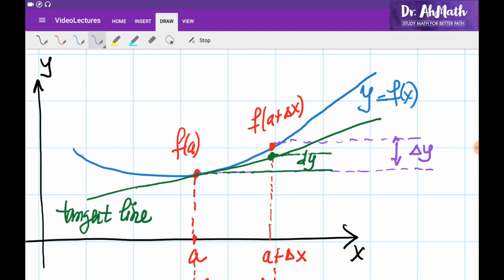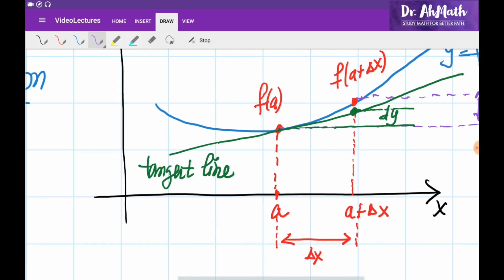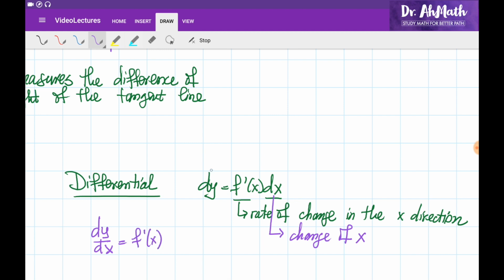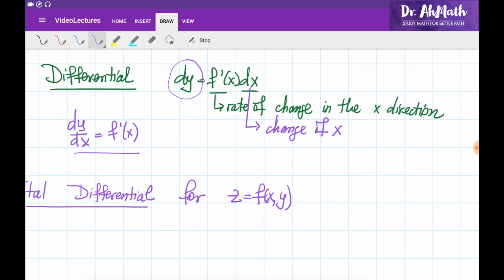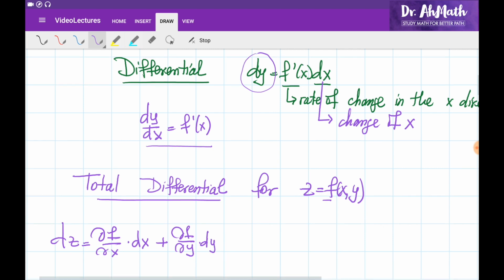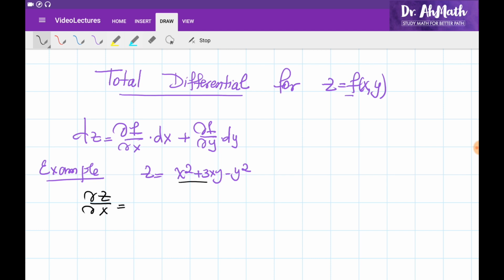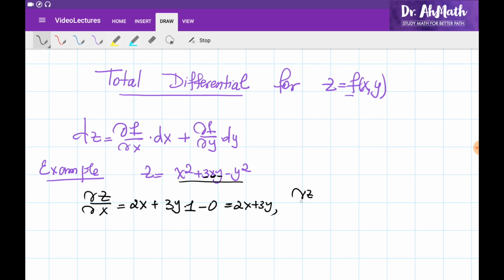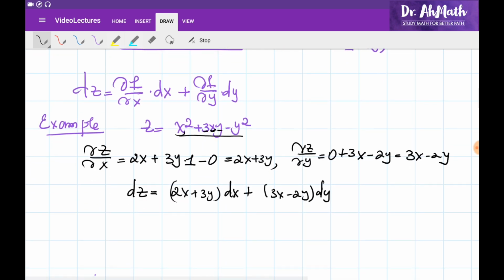Total Differentials with Graphs and Examples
Understanding the Total Differentials with Graphs and Examples.